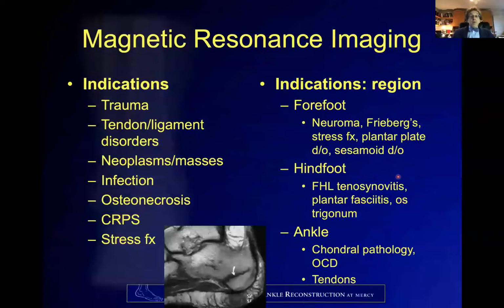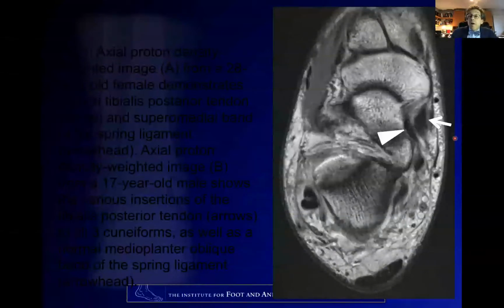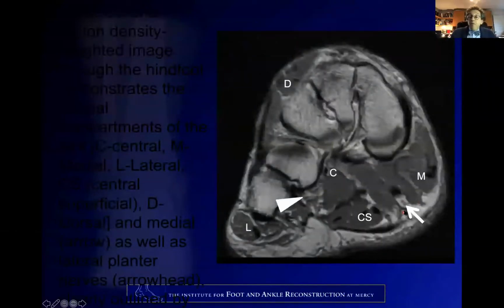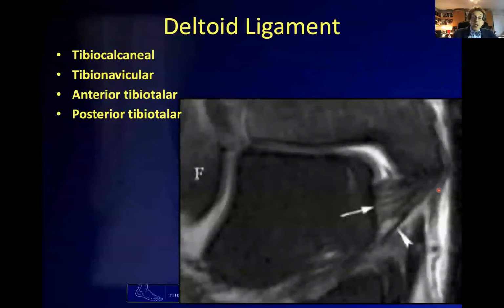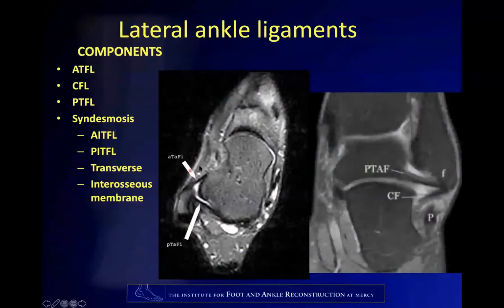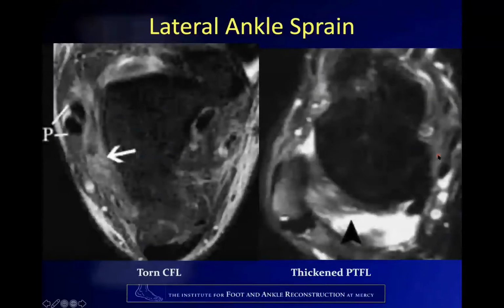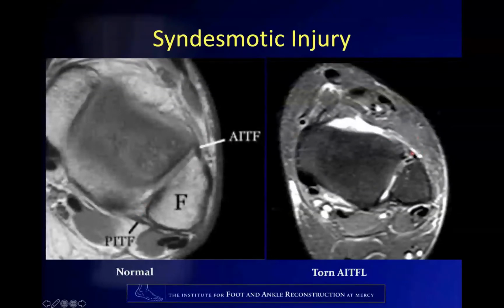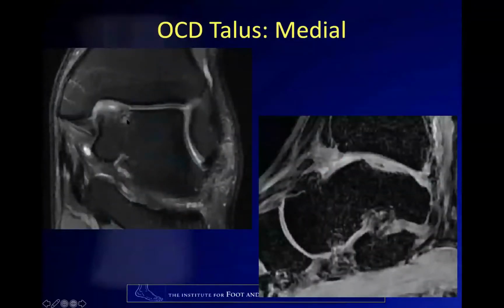Imaging in Foot and Ankle